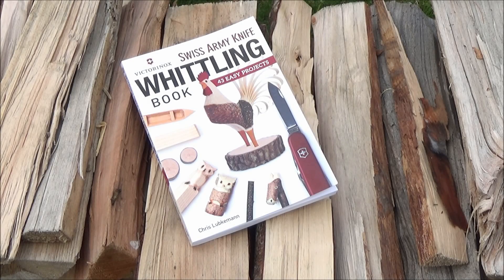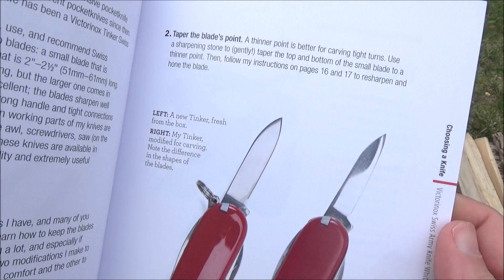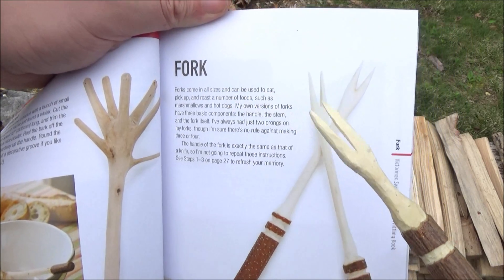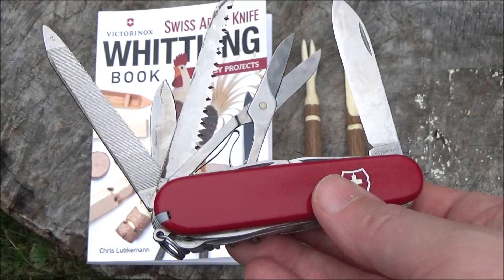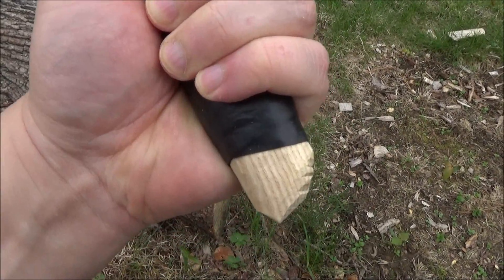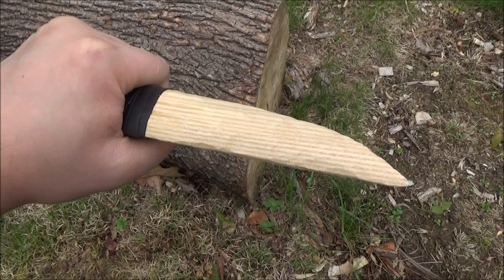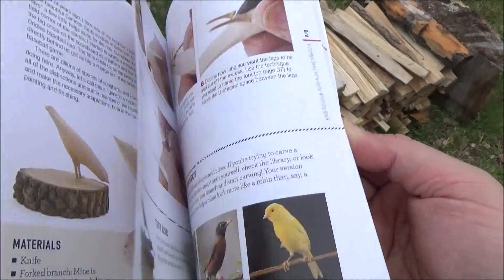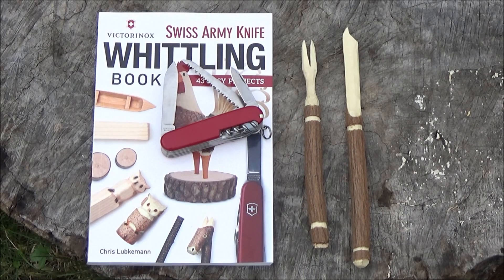Learn whittling with your Swiss knife (Swiss Army Knife Whittling Book)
TO BROWSE OR BUY BOOKS ON WHITTLING, CHECK OUT THE (AMAZON) LINKS BELOW, ENJOY :] Swiss Army Knife Whittling Book, 43 Projects